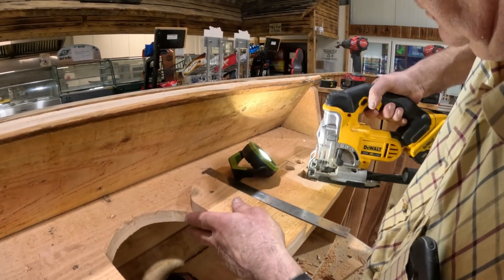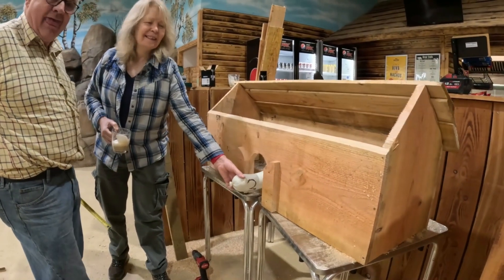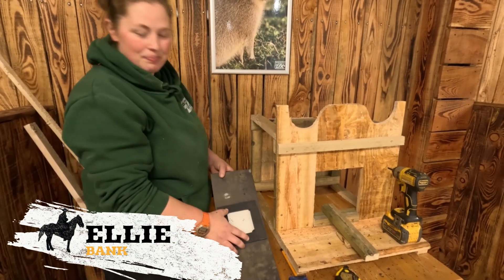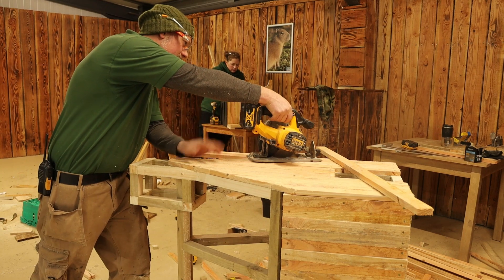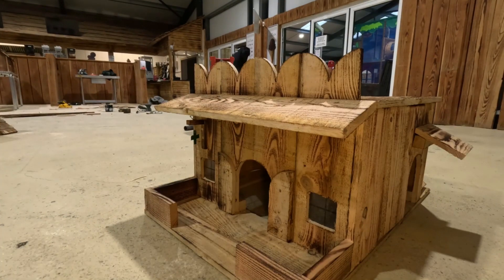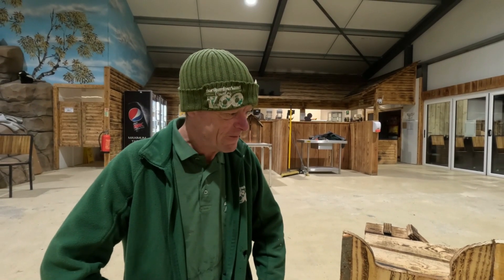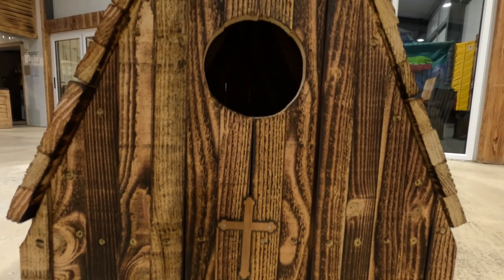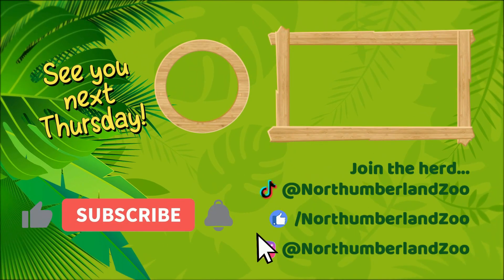Guinea Pig Village Build Competition - Part 2 - Wild West Themed Village at the Zoo!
It is time for part 2 of the Guinea Pig Village build challenge here at Northumberland Zoo. In this episode you will get to see our teams finish their first building for Hog Springs, we have the Stables, Bank, Mercantile, Church and the Doctors.

Watch our team overcome various challenges to complete these all-important builds for our new Wild West Village.

Last week, our maintenance team were surprised with this challenge - they all had to draw a name of a building out of a hat and find materials on-site to make their builds from scratch. They only had 7 hours to complete their builds in this challenge, will they get them finished?